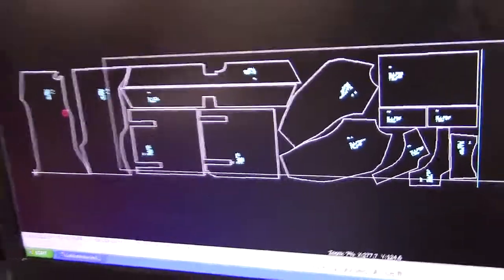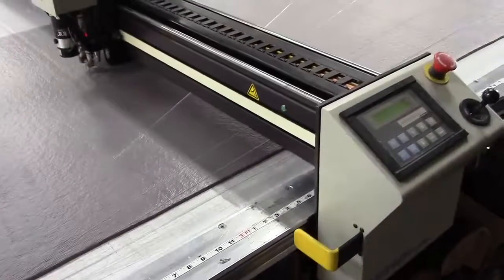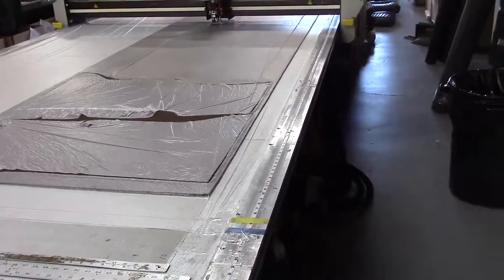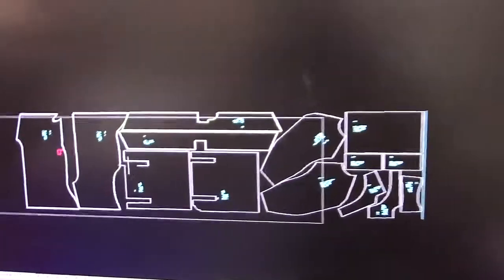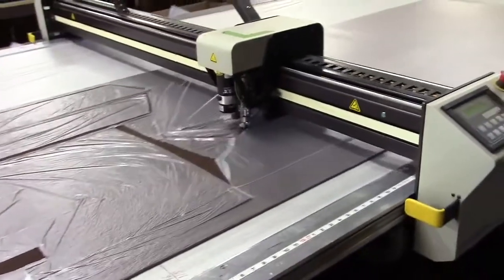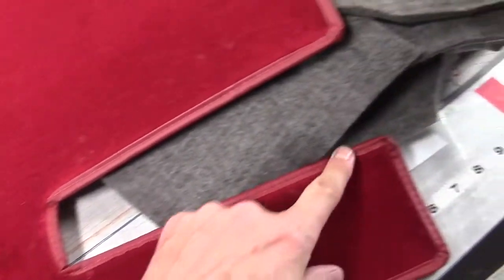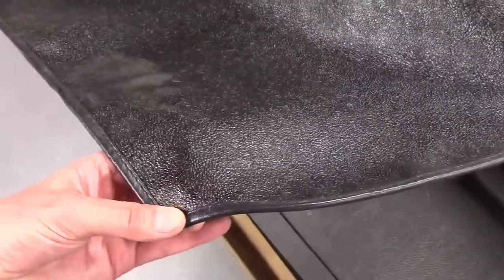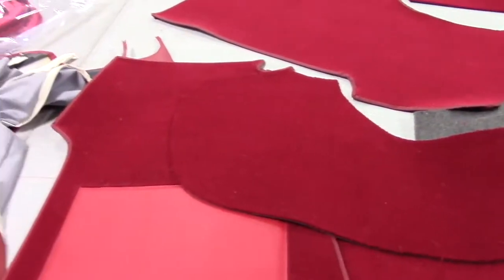Jaguar MK 2 Carpet Set Gerber Cut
Gerber Cut carpet set for Jaguar MK 2 automobiles.